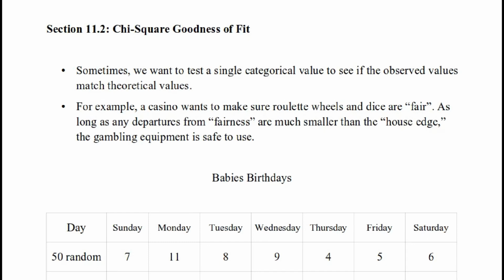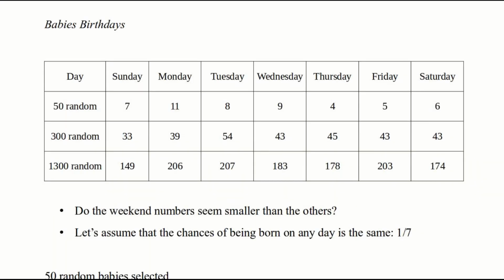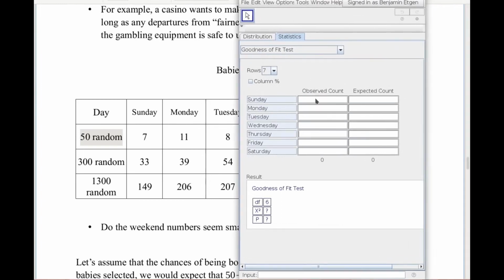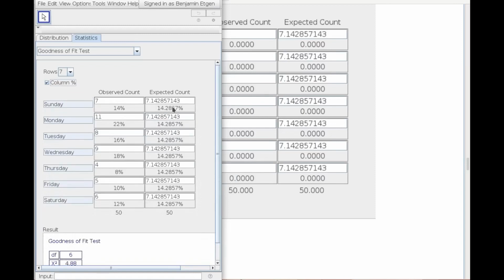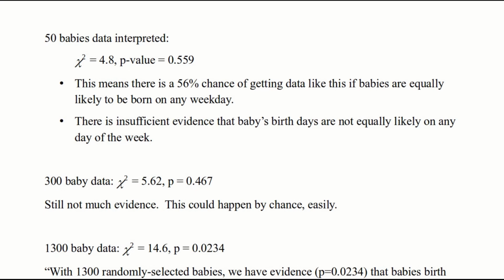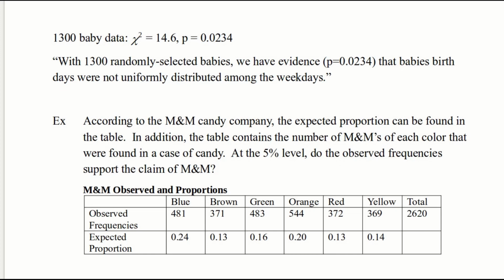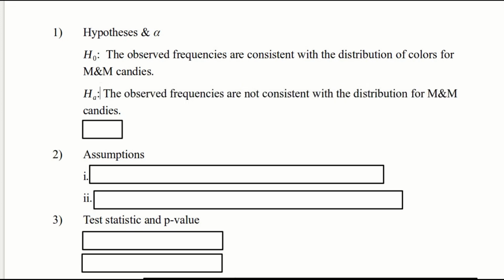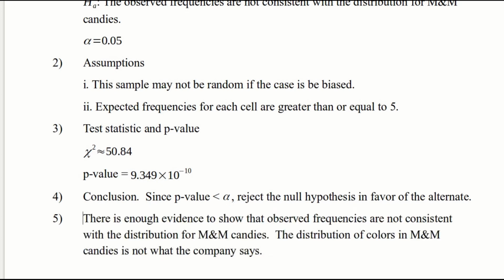S300 Ch11 2 NEW